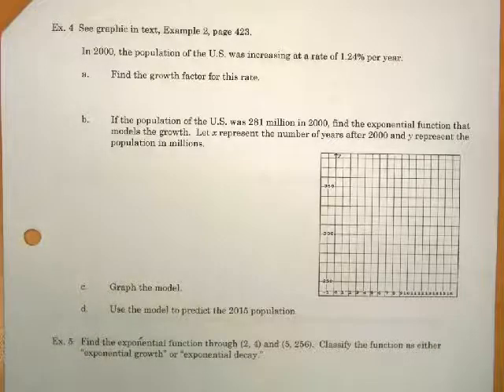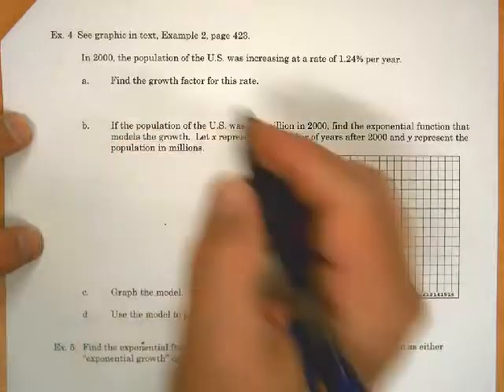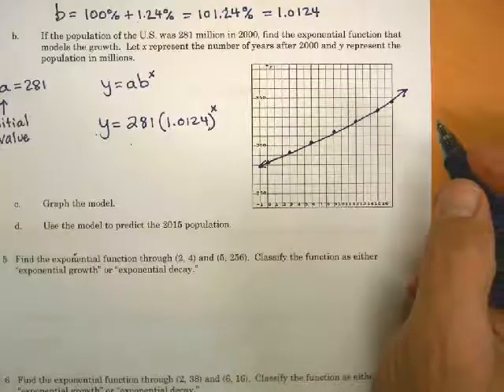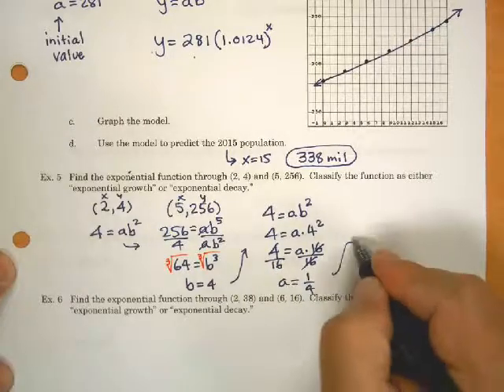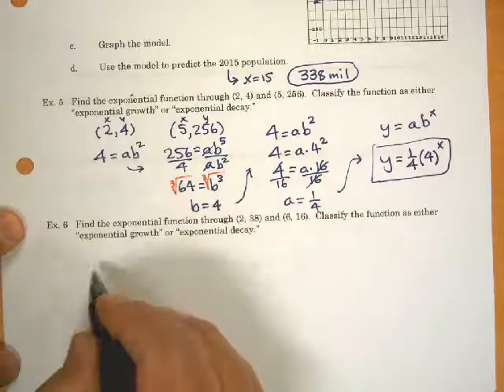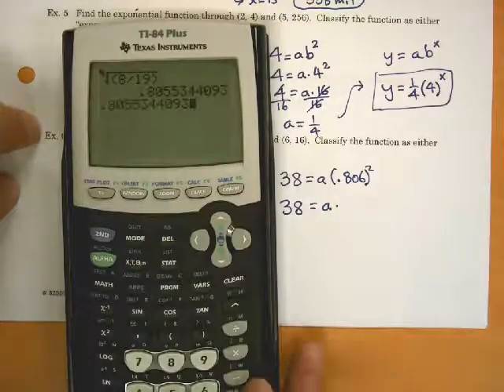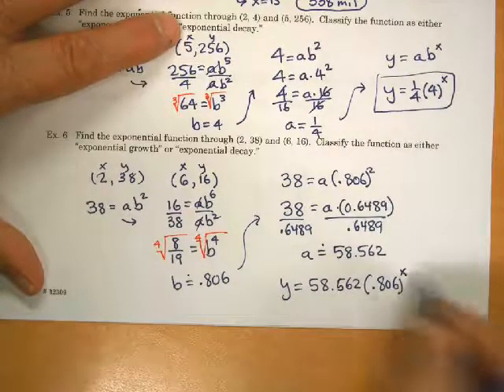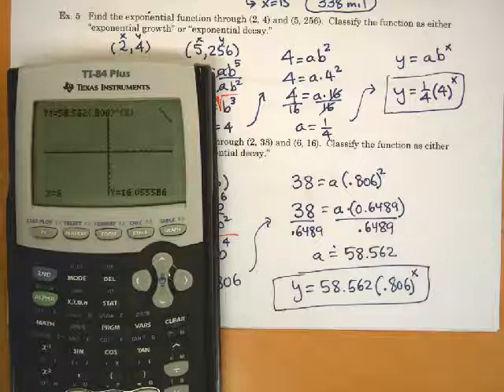Alg 2 Notes 8.1 page 2 of 4